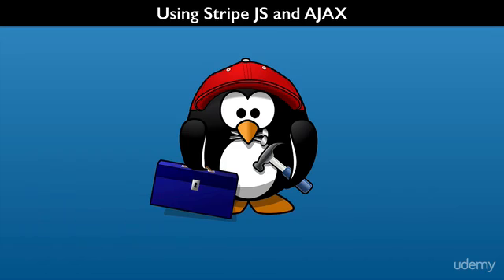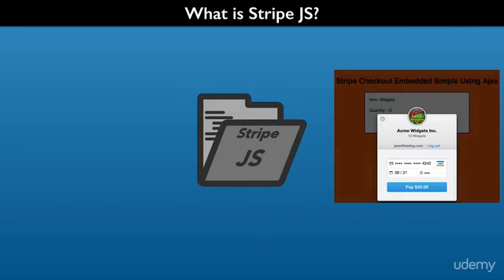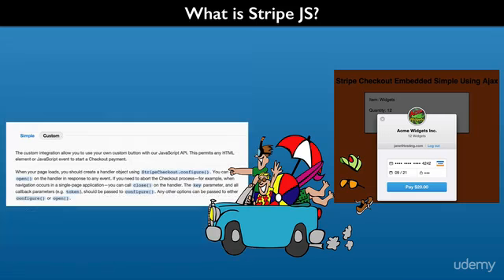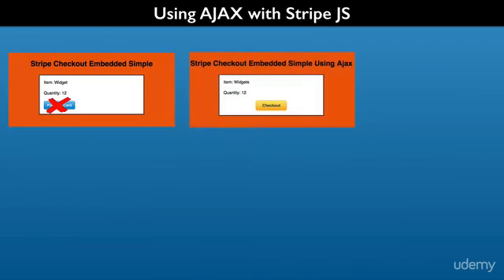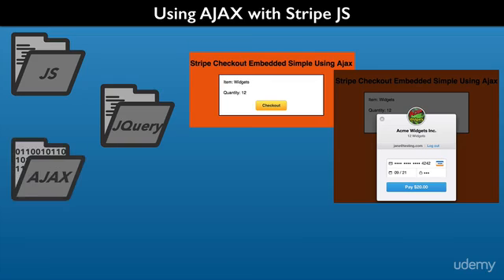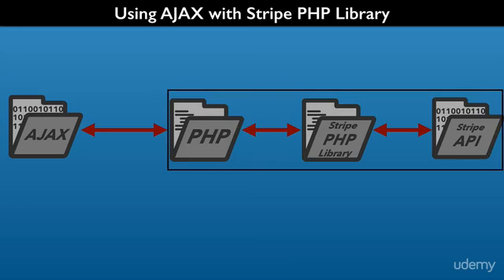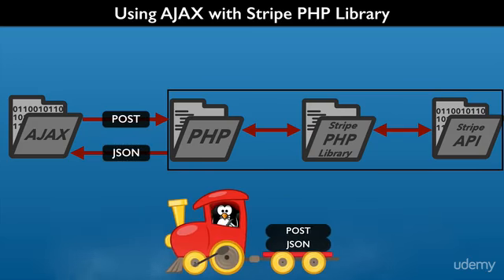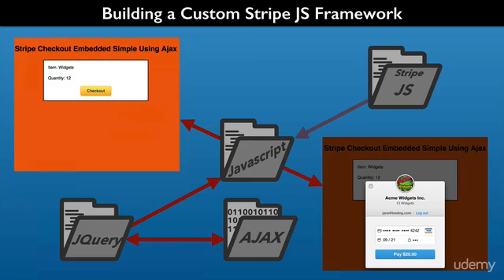Learn Stripe PHP: Make Checkout Webpages : Overview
Learn Stripe PHP: Make Checkout Webpages
Start to accept credit cards on your PHP web site for single item orders and get introduced to the Stripe platform.